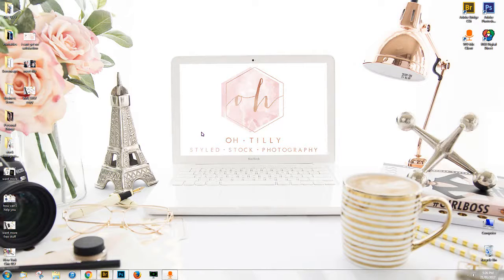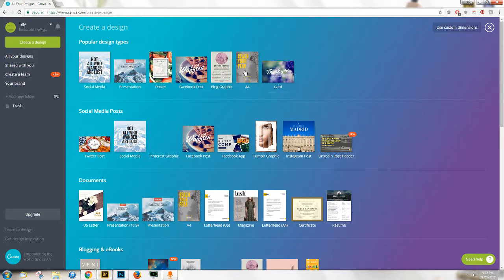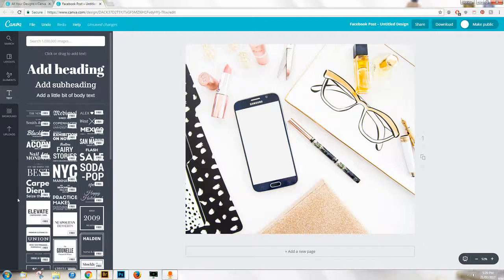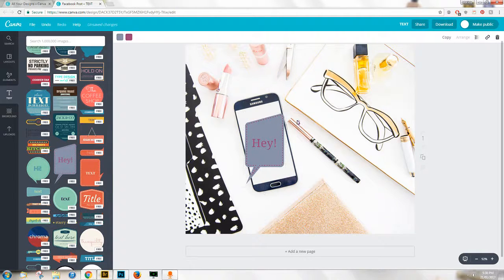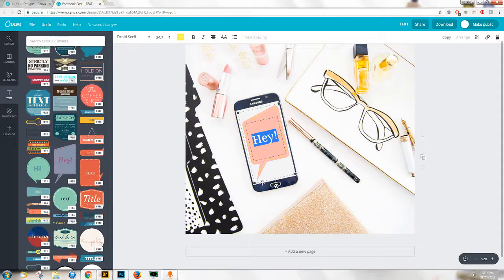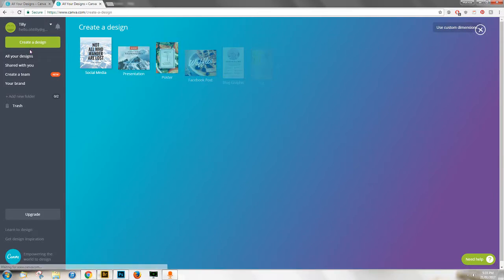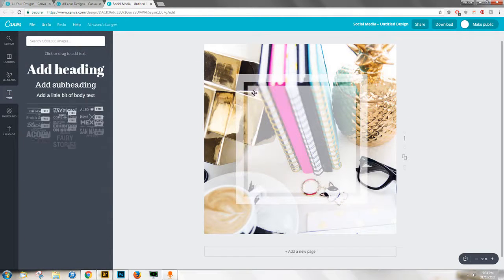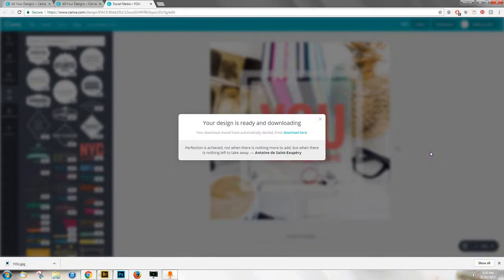Canva Tutorial for Oh Tilly Styled Stock Photography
Creating a Facebook post and an Instagram quote in Canva. Very simple and easy to understand.